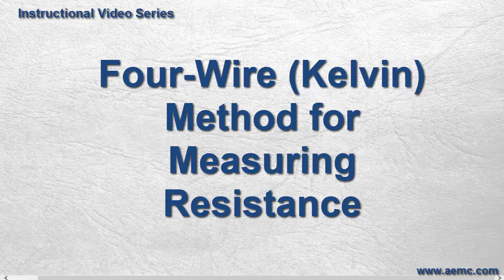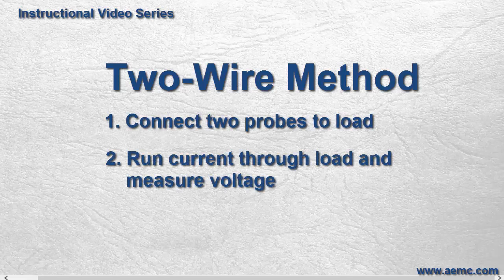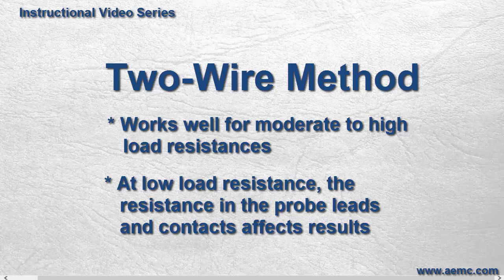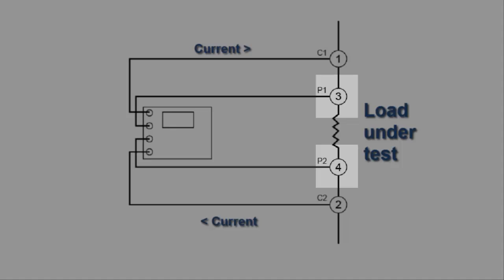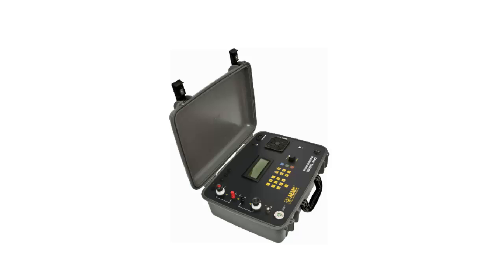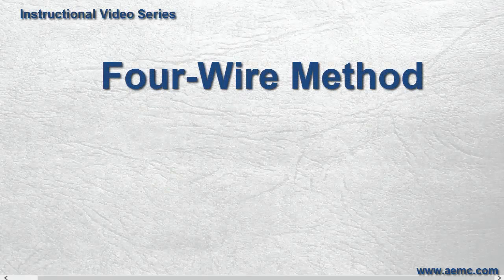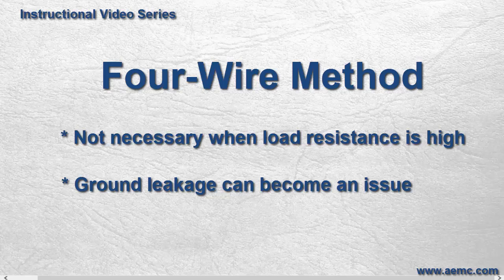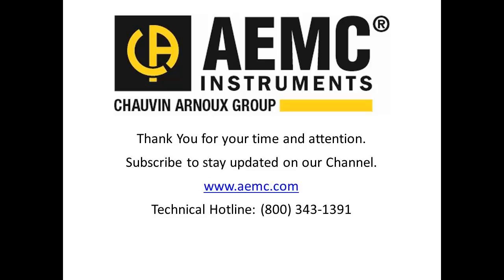AEMC® - Kelvin Method Explained (6250 Discontinued Replaced by 6255)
Measuring resistance/impedance with the four-wire Kelvin method
This video is a brief introduction to the Kelvin method for measuring resistance/impedance across a load. The Kelvin method, also known as the four-wire method, employs two pairs of probes. One pair provides a source of constant current; while the second pair measures voltage across the load. The resistance/impedance is then calculated via Ohm's Law. The Kelvin method is particularly well-suited for measuring low load resistances, since it avoids having the resistance inherent in the current probes contribute significantly to the overall measurement, thus rendering the results inaccurate. This video explains the basics of the Kelvin method, and also displays three AEMC® micro-ohmmeter products that offer this capability: the Model 6292, Model 6240, and Model 6250.